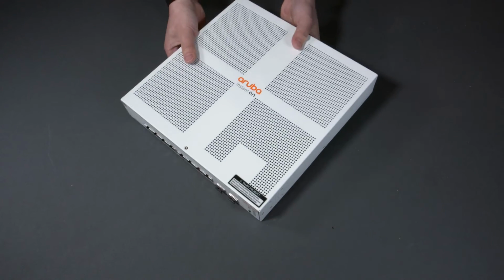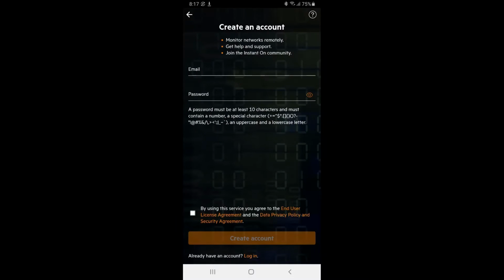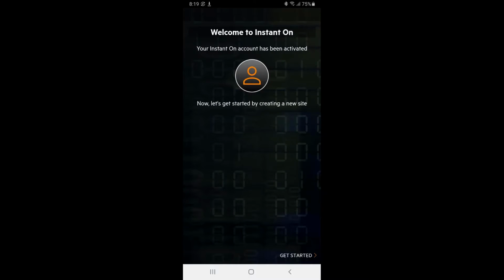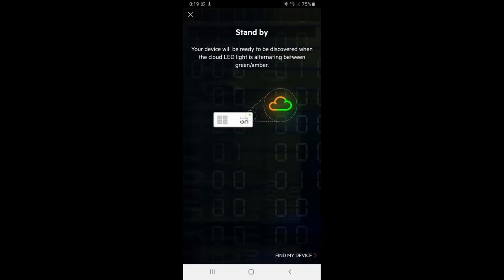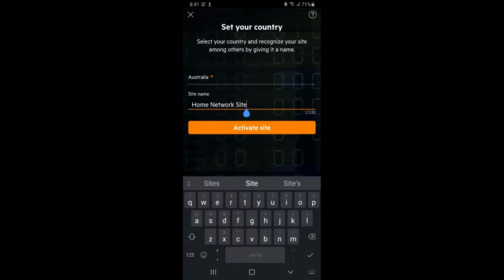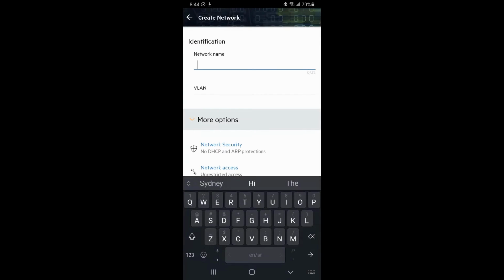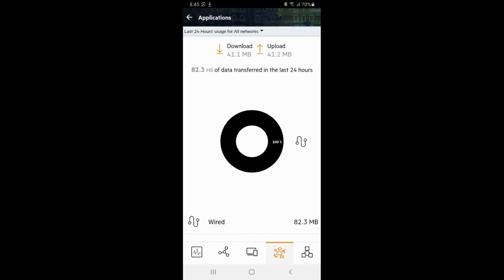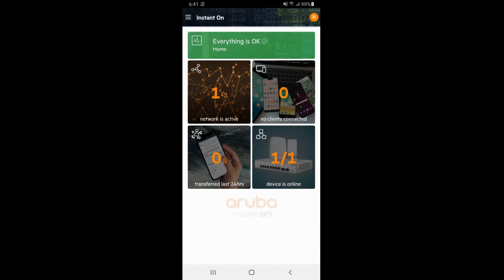Aruba Instant On 1930 8-Port POE Switch Unboxing and Quick Start Guide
See what's in the box and learn how to get started with Aruba Instant On 1930 8-Port POE Switch | More